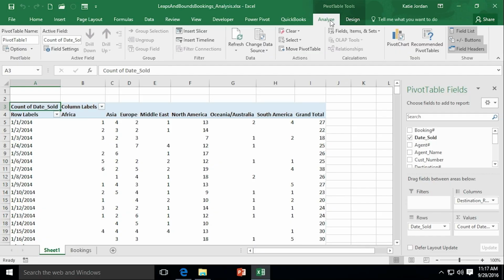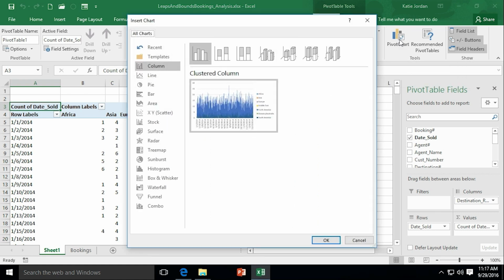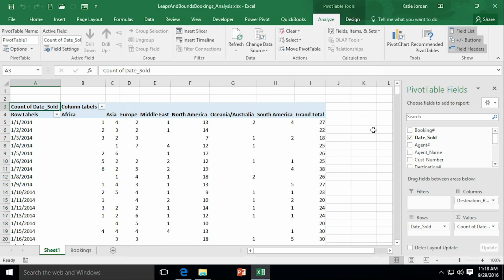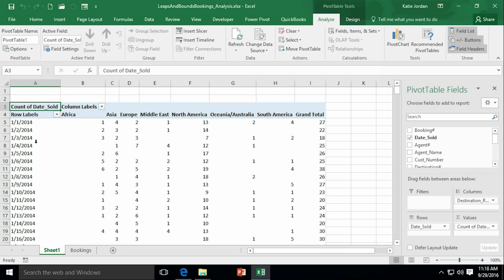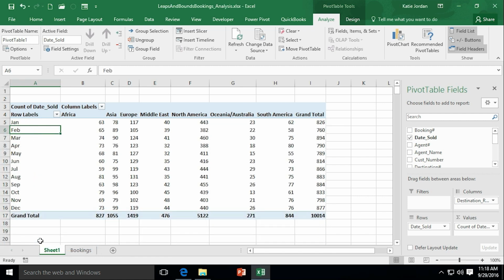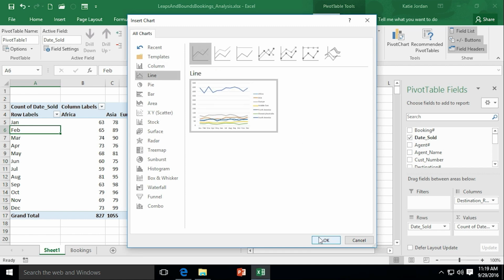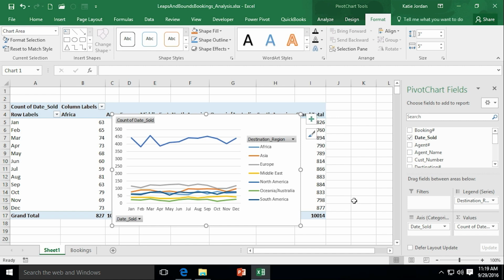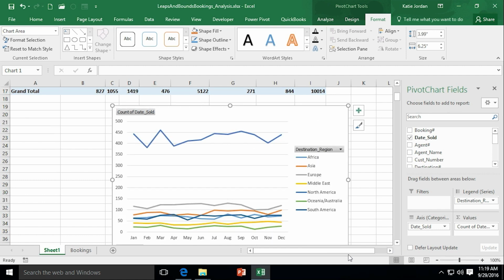📊 Creating a Pivot Chart | Excel - Data Analysis with Pivot Tables | LearnFormula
📊 Creating a Pivot Chart | Excel - Data Analysis with Pivot Tables 📊

In this snippet from our full course, "Excel - Data Analysis with Pivot Tables," you'll learn how to create a Pivot Chart in Excel. Microsoft certified trainer Kathy Jones guides you through the steps to transform your data into insightful visualizations with Pivot Charts.

Course Highlights:

- Get Actionable Insight: Learn how to leverage Pivot Tables, the perfect tool for analyzing large datasets in Excel.
- Comprehensive Training: Kathy Jones demonstrates how to create, format, and manipulate PivotTables and PivotCharts.

Key Topics Covered:
- Preparing data and creating Pivot Tables
- Working with local and external data sources
- Summarizing, organizing, filtering, and formatting Pivot Tables
- Refreshing and changing Pivot Table data
- Creating Pivot Charts

Whether you're an intermediate or advanced Excel user, this course is designed to help you maximize the power of Pivot Tables and Pivot Charts, allowing you to summarize, visualize, and tabulate your data efficiently.

Course Includes:

- 2.5 hours of on-demand video
- Suitable for all levels
- No preparation required
- Certificate of completion
- 1-year access

🔗 Ready to master Excel Pivot Tables and Pivot Charts? Purchase the full course now and take your data analysis skills to the next level!